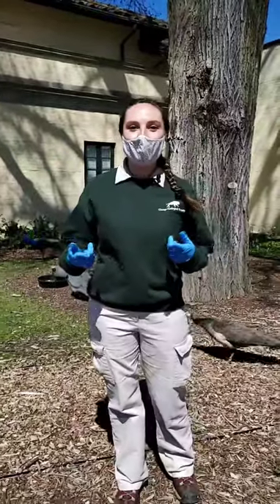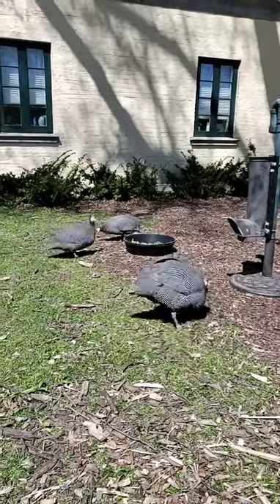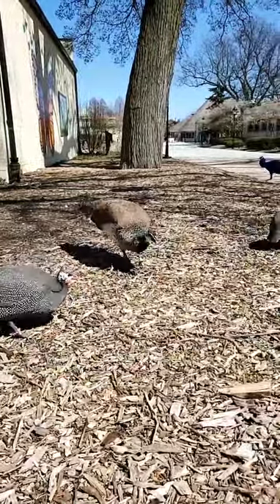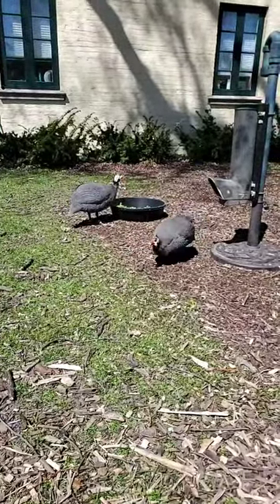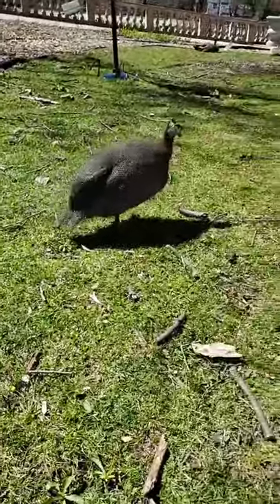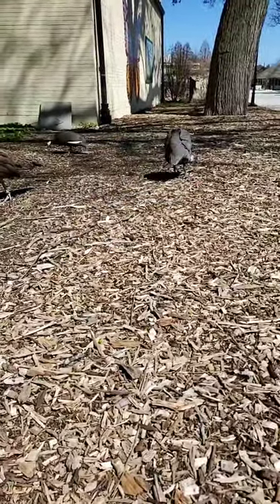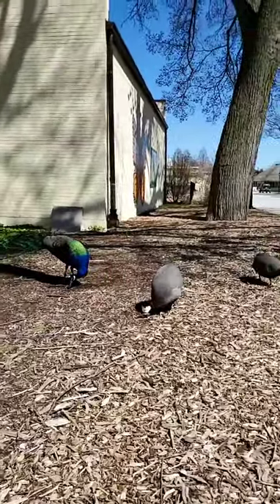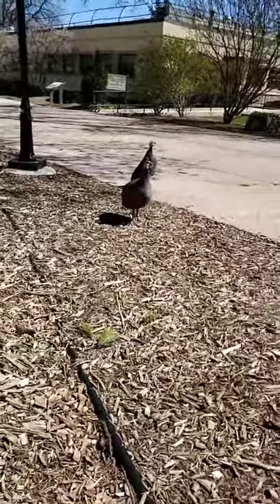Bringing the Zoo to You: Peafowl & Guinea Fowl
Learn about our free-roaming fowl - peafowl and helmeted guinea fowl - with our animal care specialist Amanda!